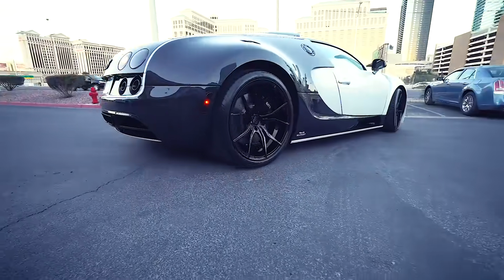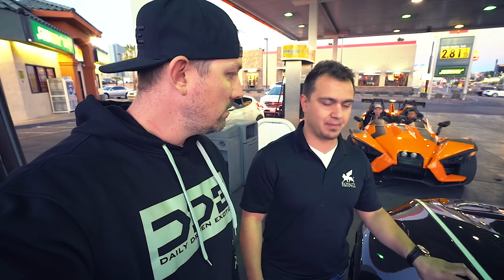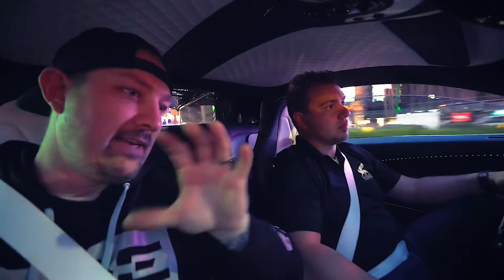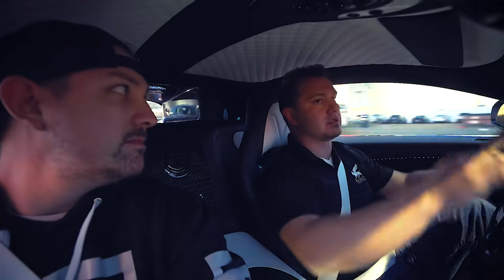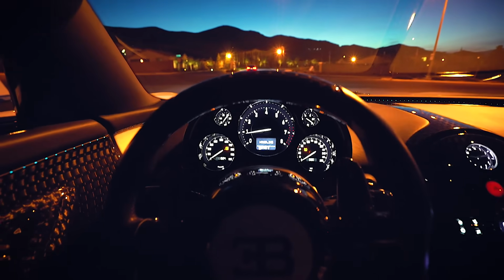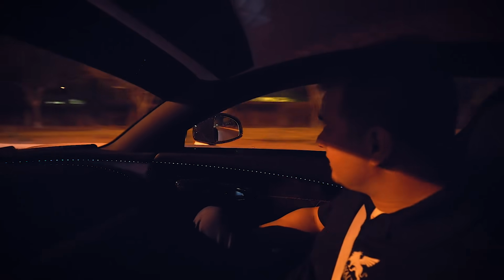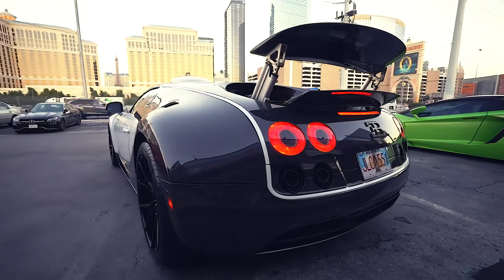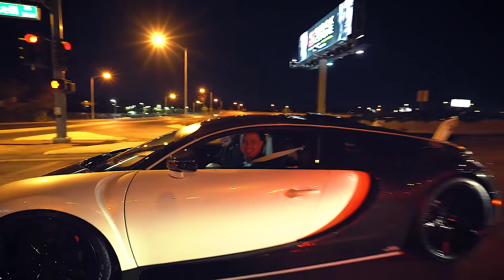NEVADA STATE POLICE PULLOVER BUGATTI FOR 200 MPH HIGHWAY PULL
PORSCHE GT3RS!

Be the first to see our content! Our best is on it's way. Get connected